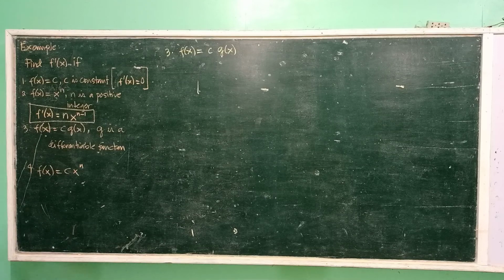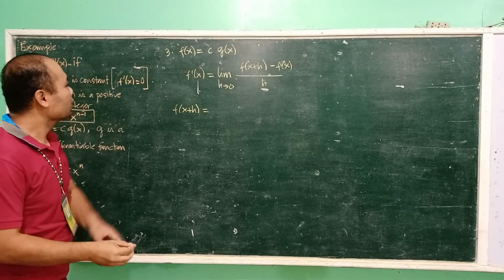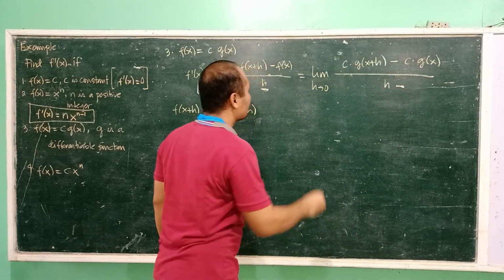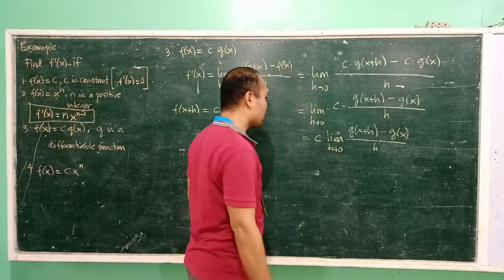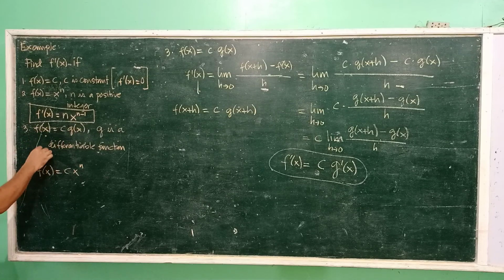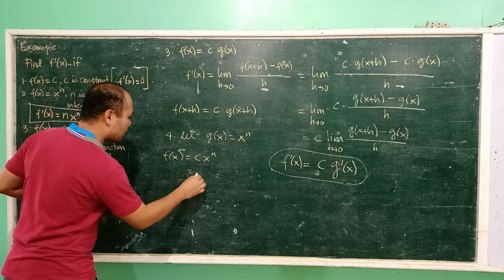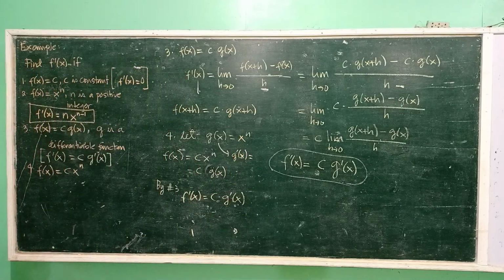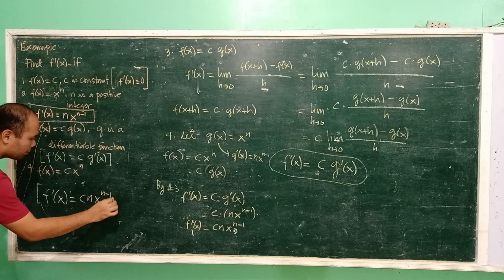Derivative sample 4